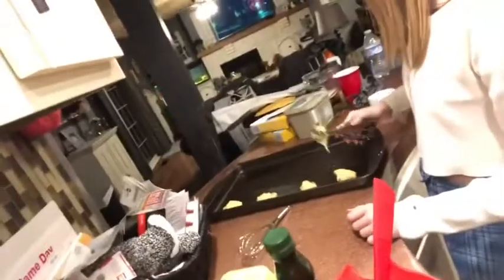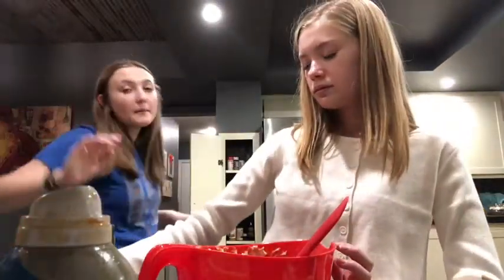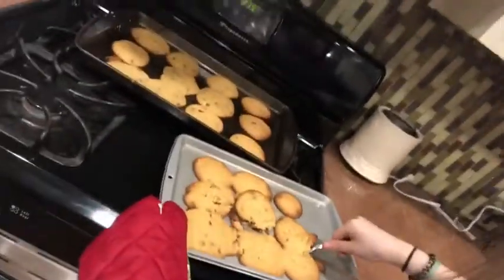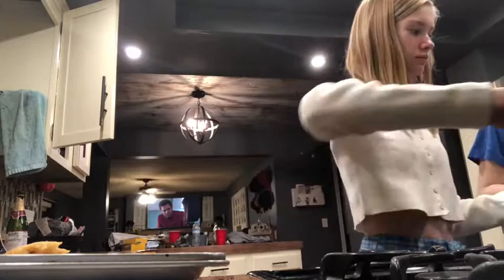never let me teach u how to bake cookies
hi we suck at cooking